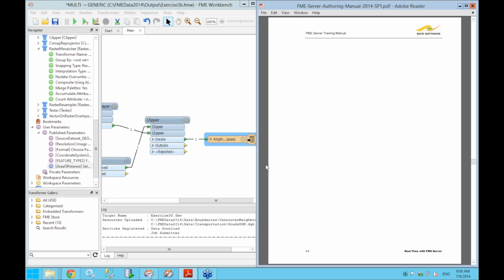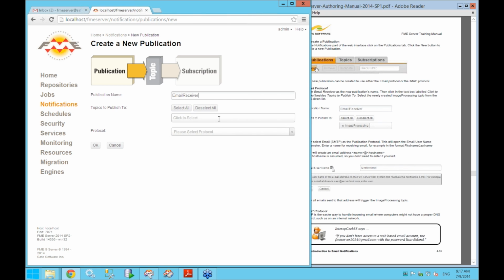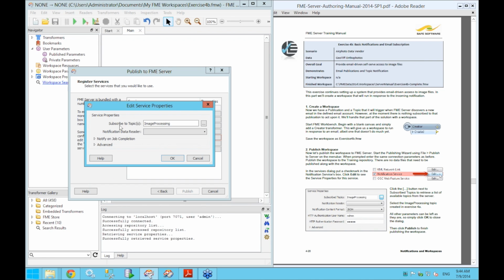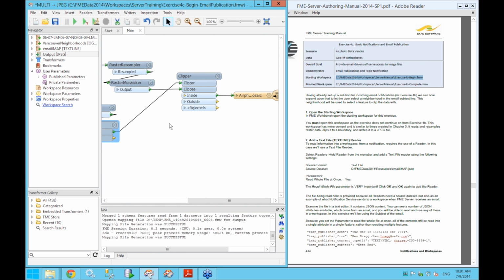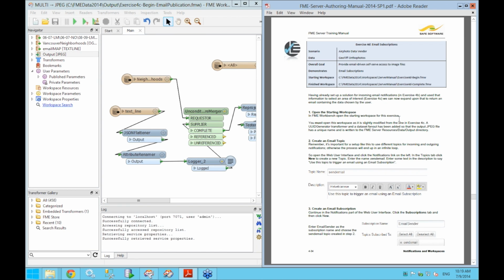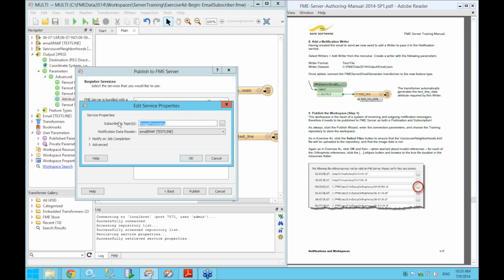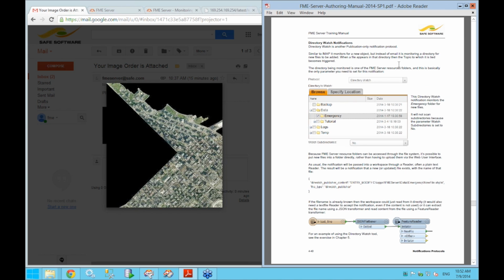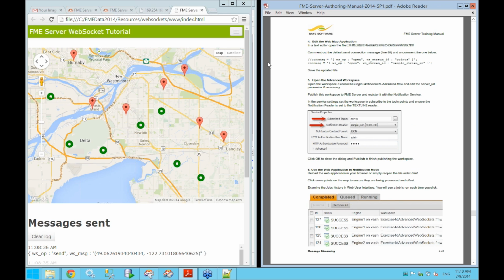Part 4 of 5: FME Server 2014 Training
Chapter 4 of FME Server 2014 On Demand training. For free live FME training and other resources,